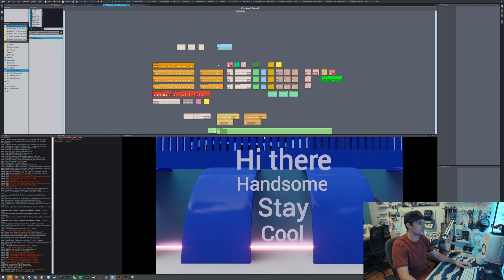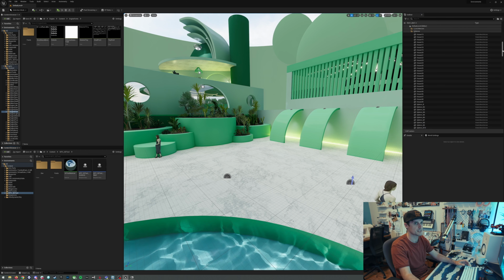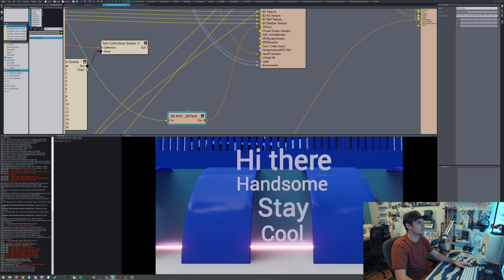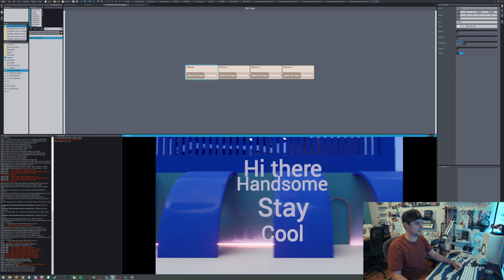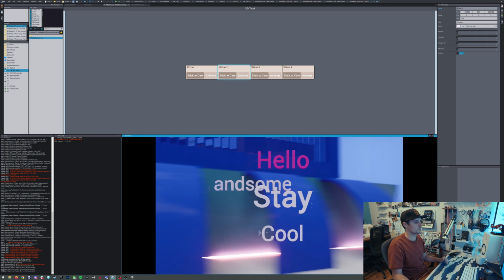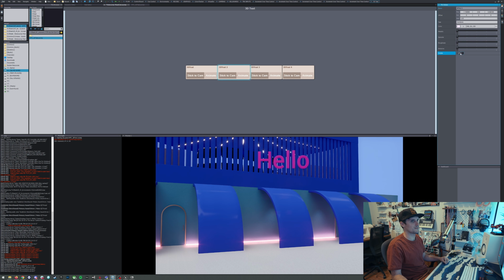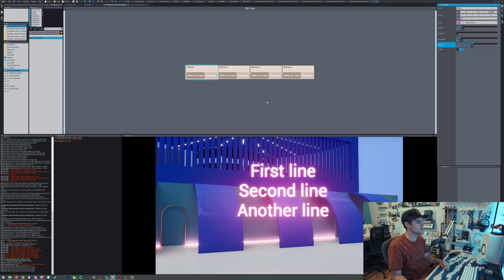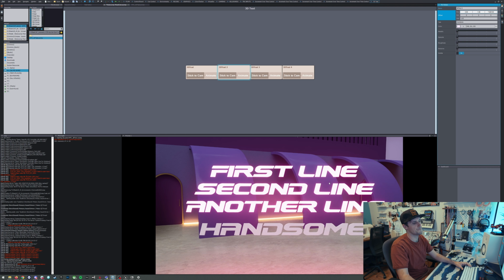MTC 3DText Tutorial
This is an overview and tutorial of the MTC 3D text compound and plugin for Aximmetry and unreal Engine.
00:00 - Intro and overview
01:01 - Installation
03:15 - Features and how-to
09:25 - Changing fonts
11:05 - Outro